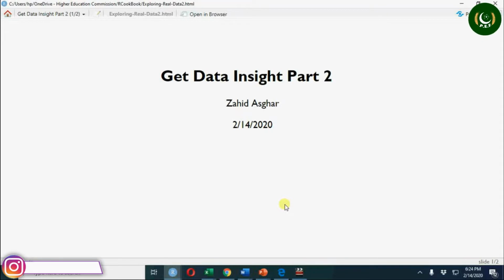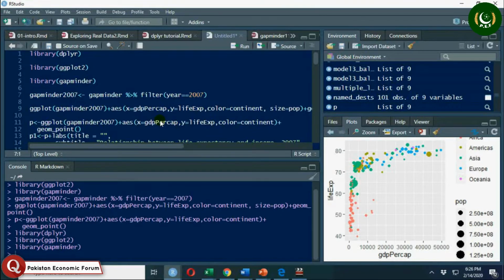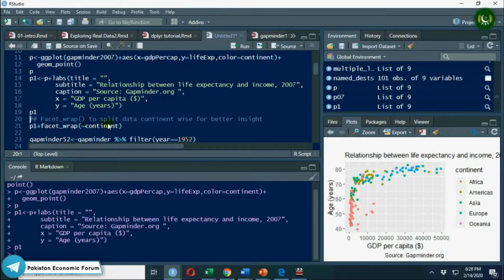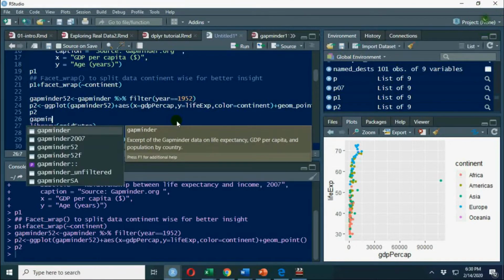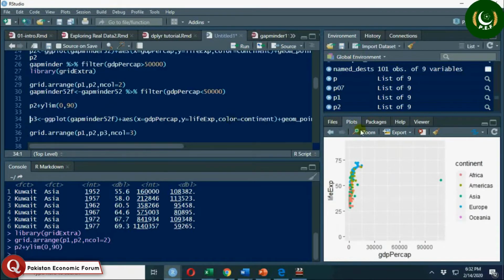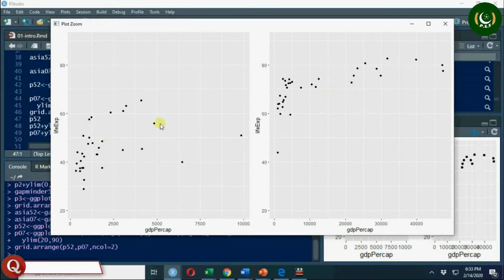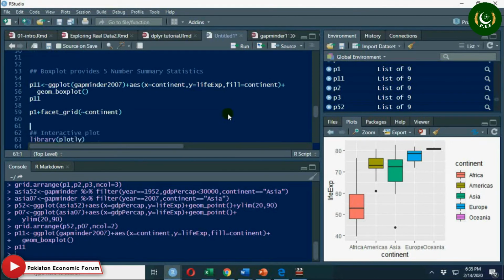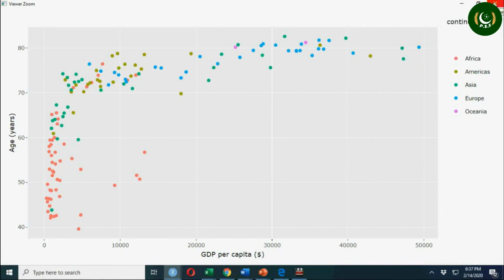Data Insights - Visualization in R - Gap Minder | Professor Zahid Asghar | Pakistan Economic Forum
Data insight R- ggplot2 for gapminder data | Professor Zahid Asghar | Pakistan Economic Forum
ggplot2 library for exploring gapminder data in particular for Asia
Code can be provided on request and I shall share very soon all the codes once I complete data exploration of gapminder data.